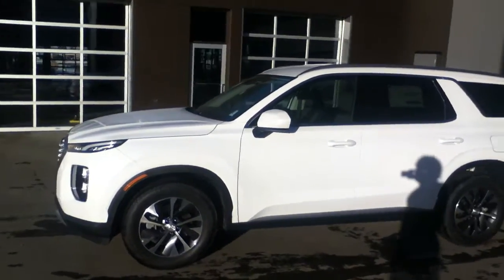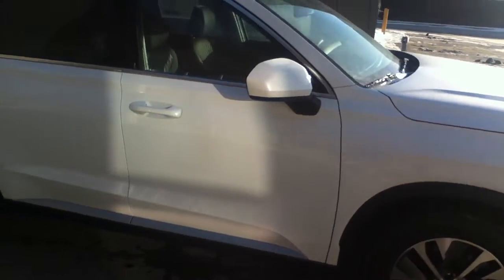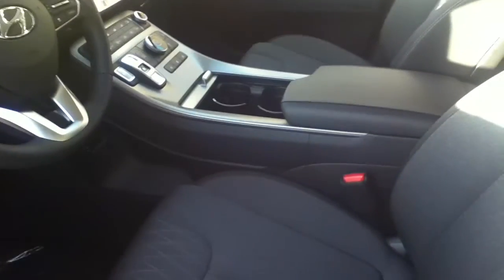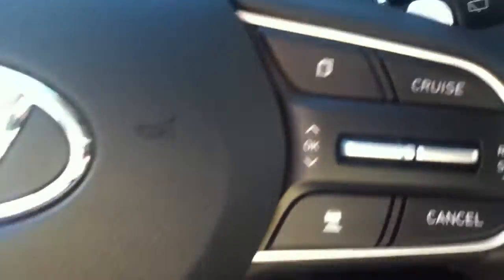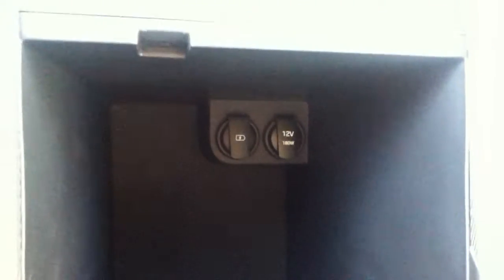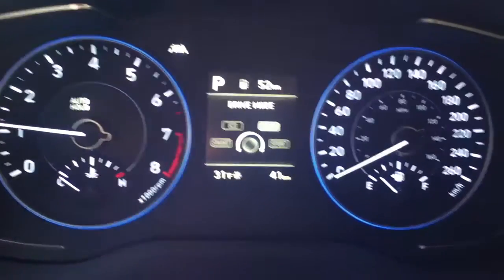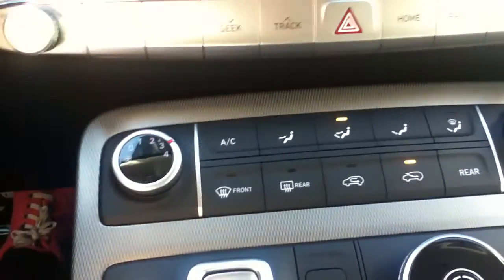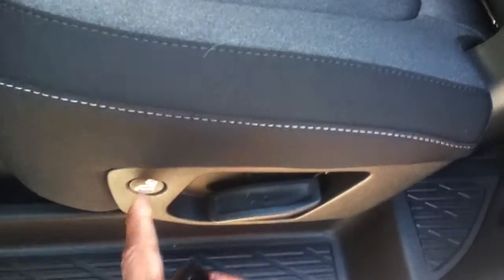Hyundai Palisade || Edmonton Hyundai Dealer